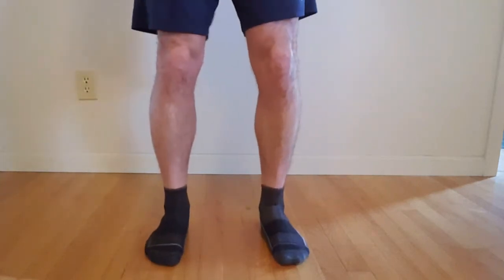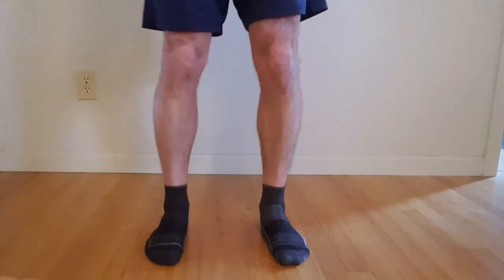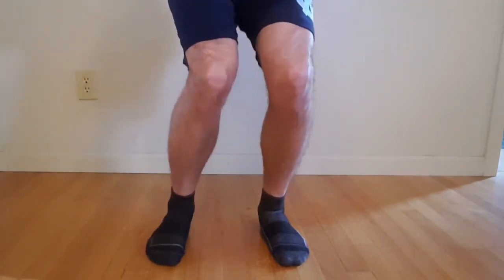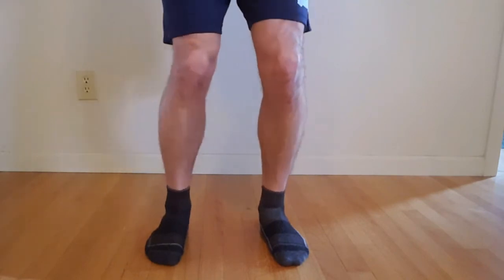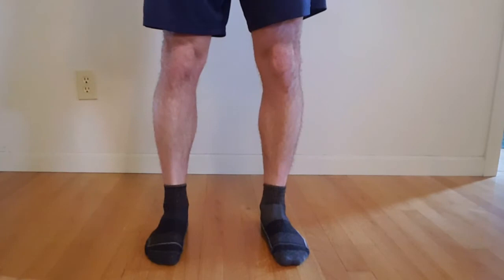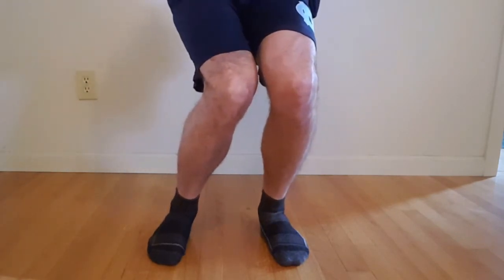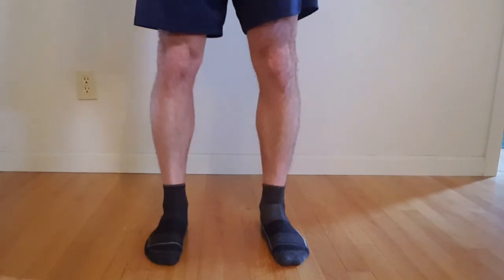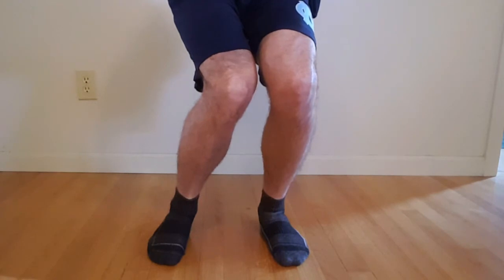Tight ankle can cause back pain, hip pain, knee pain and foot ankle pain.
We see many people who have unsolved back pain, SI joint pain, hip pain, knee pain, and foot ankle pain.  And often times the root of the problem is not where the pain is located.  Pain is deceiving.  Pain is often times located in the joint above or below the problem joint and is a result of compensation.  Confusing?

Limited ankle dorsiflexion can also lead to problems above the joint.  For instance, when you run, and the ankle does not dorsiflex enough to allow the knee to propel forward, then the knee will start to track inward.  When the knee starts to track inward it can cause too much force at the shin, knee as well as the hip and low back.  So yes, your ankle can cause back pain, SI joint pain, hip pain, knee pain, shin splint pain, and foot ankle pain.  Sound crazy?  Not to us.  We see it all the time.

Fix the ankle and fix the problem.

If you have unsolved low back, SI joint pain, hip pain, knee pain, shin splint pain and foot ankle pain, then please watch our little video to help you better understand the possible cause of your problem.

Do you have hip pain, knee pain, or foot ankle pain?  Are you having a hard time resolving it?  Can't figure it out.  Well guess what.  Your problem may be ankle limited dorsiflexion...and it is often missed, by very skilled health care professionals.

Best physical therapy in Burlington VT at Green Mt Rehab & Sports Medicine.